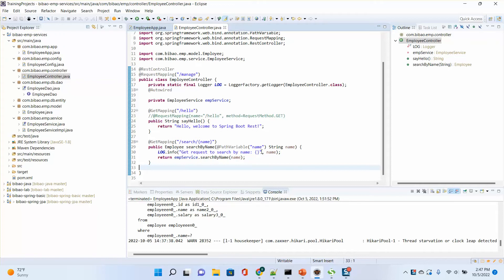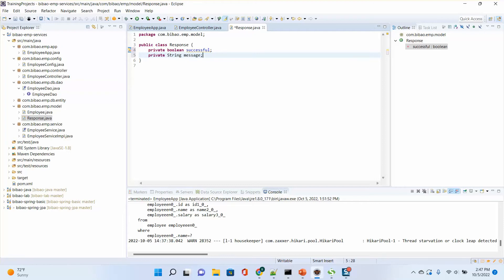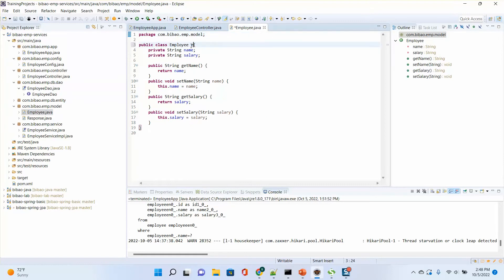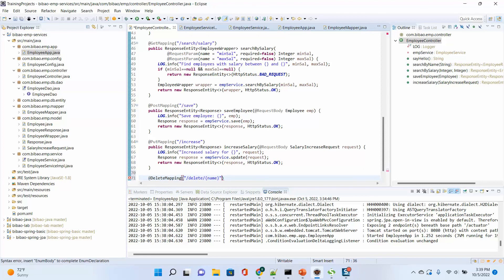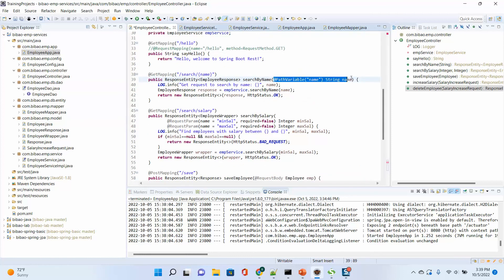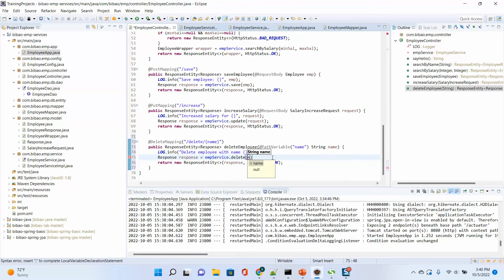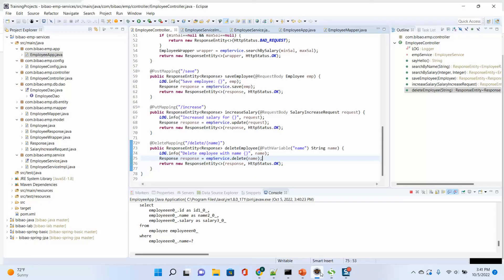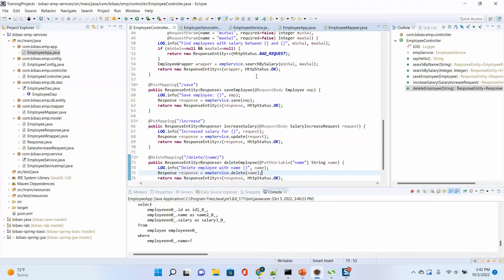Spring Boot 05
More Spring Rest API with POST, PUT and DELETE